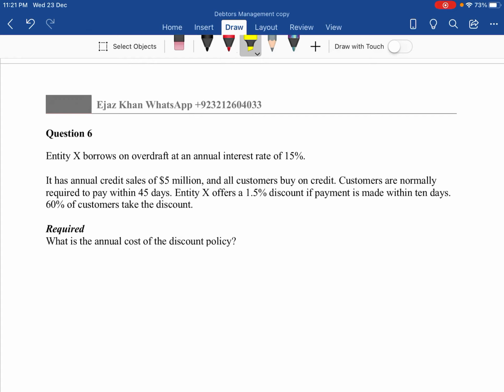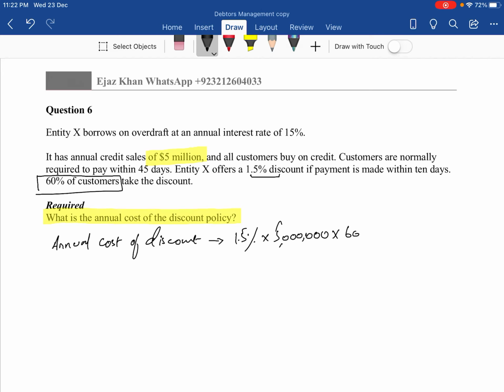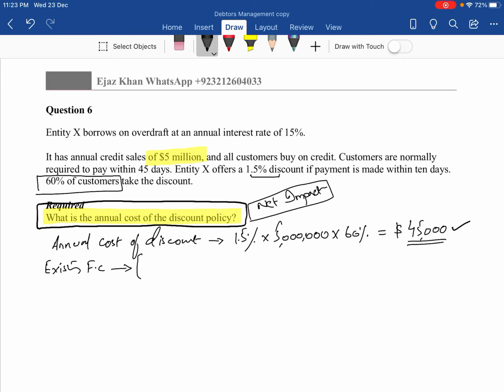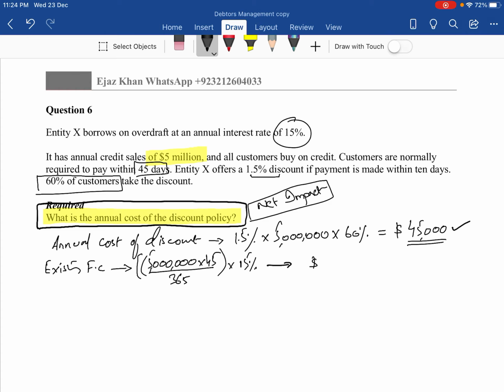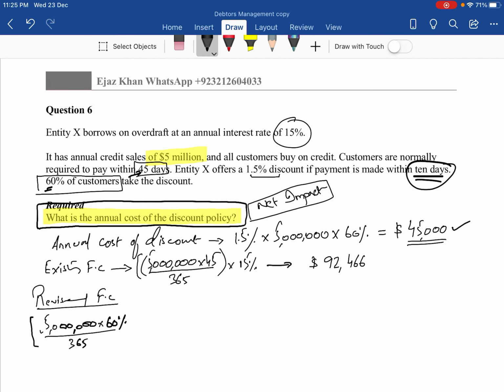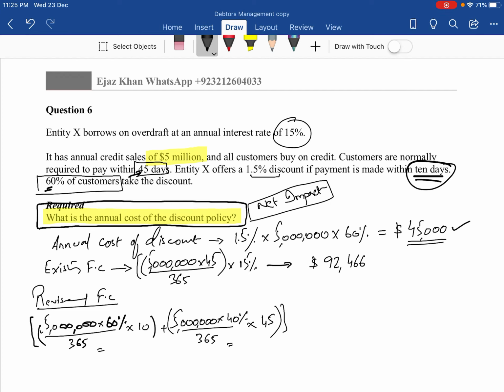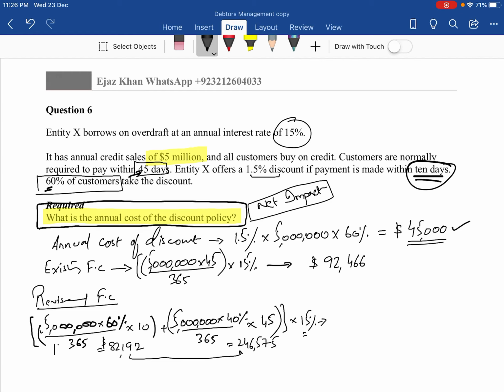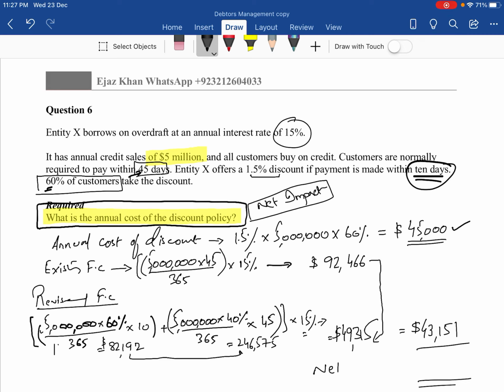Debtors Management Q6